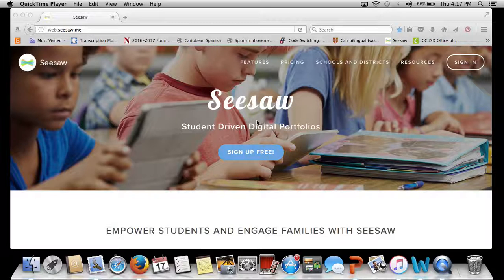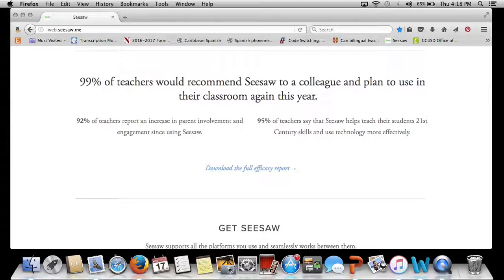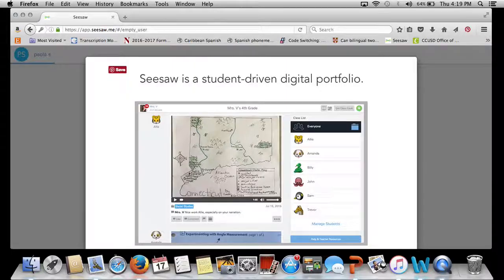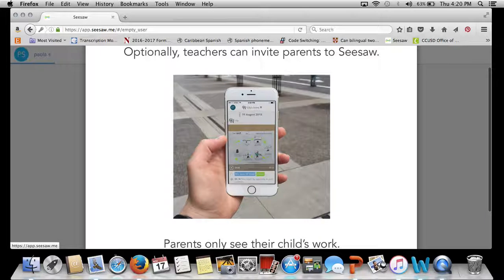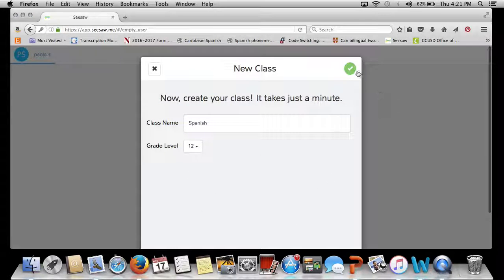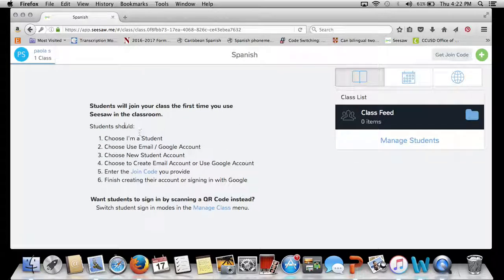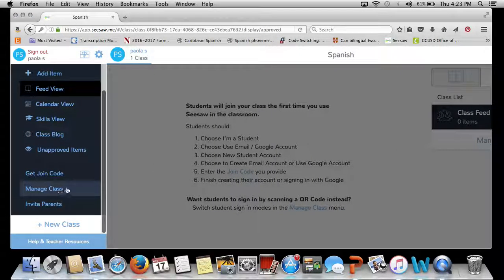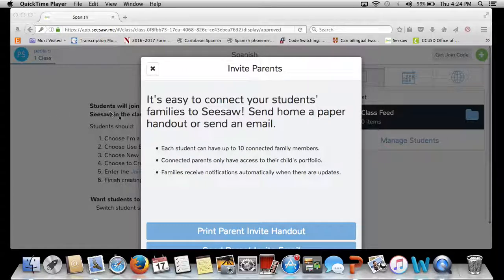signing up to seesaw